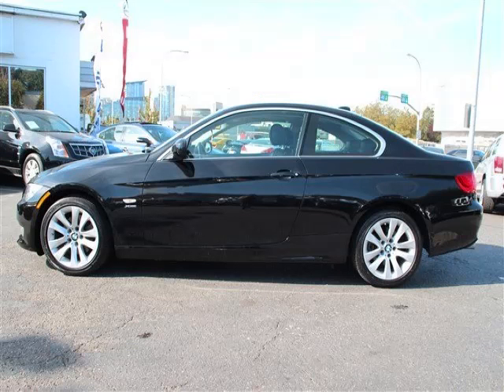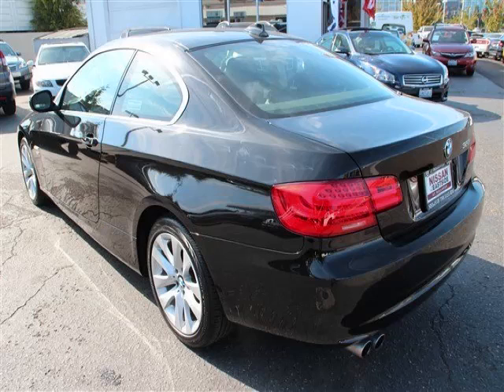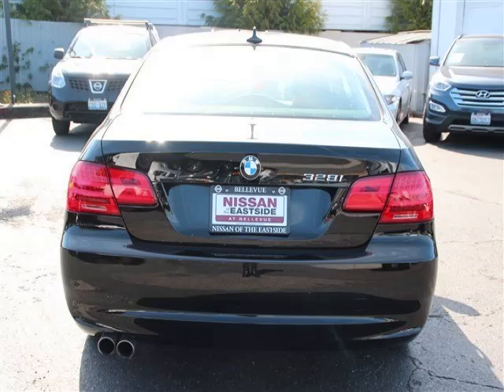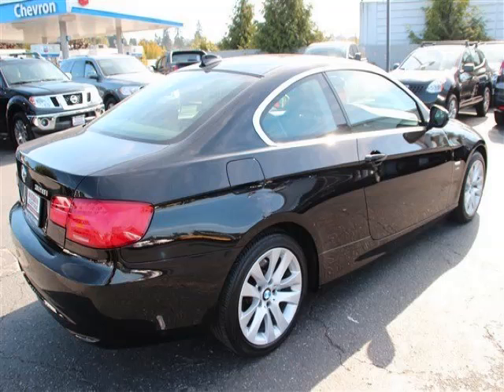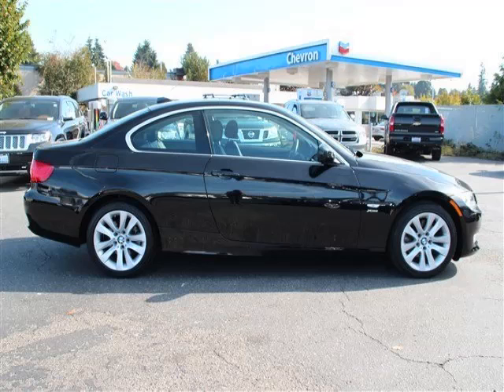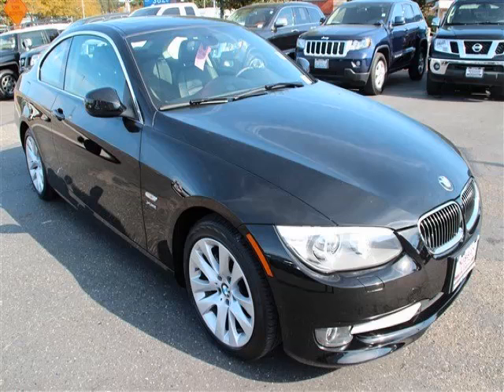2011 BMW 3 Series in Bellevue WA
At Eastside Auto Credit , our long-standing customers know us a dependable source of used pre owned vehicles, like this BMW 3 Series 328i xDrive2 Door Coupe , conveniently located in Bellevue, Washington . For the absolute best in service, selection, and value, please visit our to learn more about this exceptional 2011 BMW 3 Series

11815 NE 8th St
Mon-Fri: 9am-8pm
Saturday: 9am-7pm
Sunday: 10am-6pm

2011 BMW 2 Door Coupe 328i xDrive2 Door Coupe

Fuel:
Transmission: Automatic
Exterior Color: Jet Black
 Stock #: P3567
 VIN: WBAKF5C54BE656488